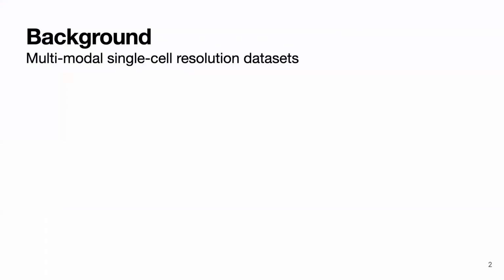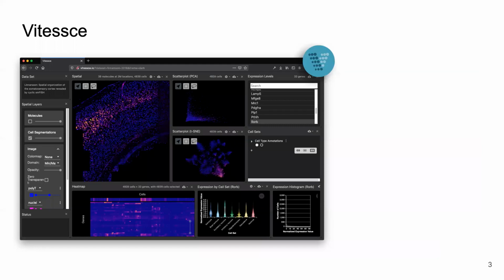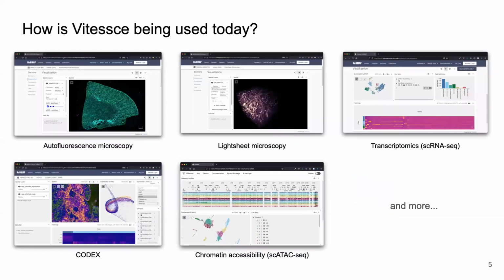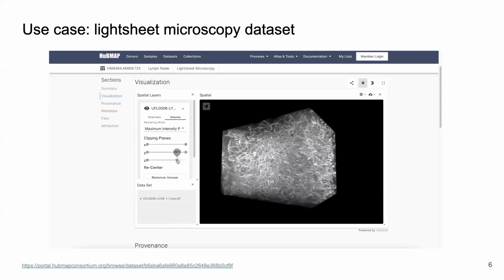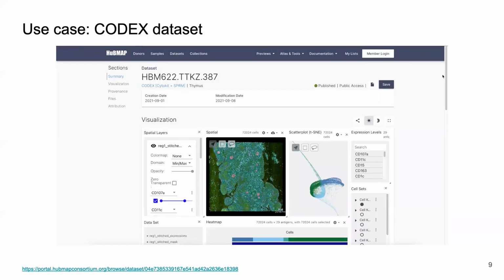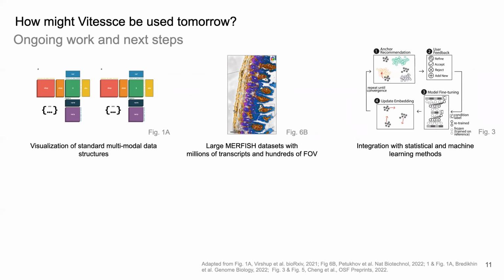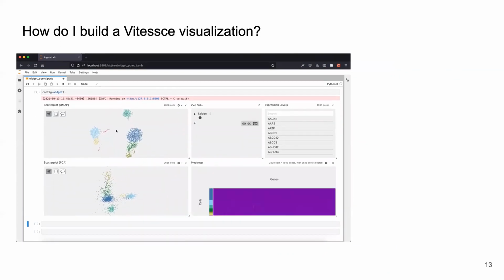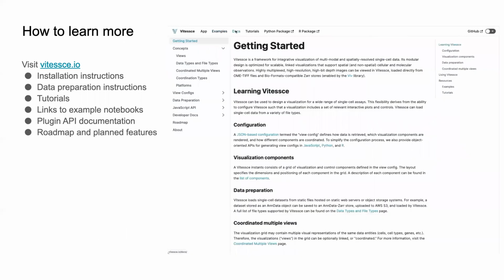Polyphony: an Interactive Transfer Learning... - Mark Keller - BioVis - Abstract - ISMB 2022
Polyphony: an Interactive Transfer Learning Framework for Single-Cell Data Analysis - Mark Keller - BioVis - Abstract - ISMB 2022